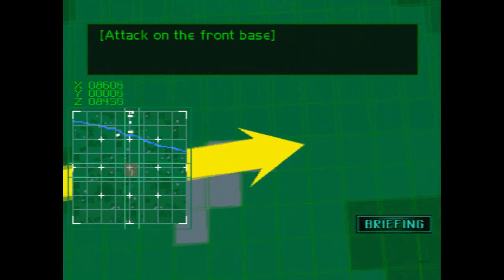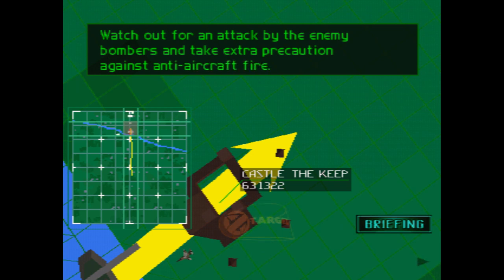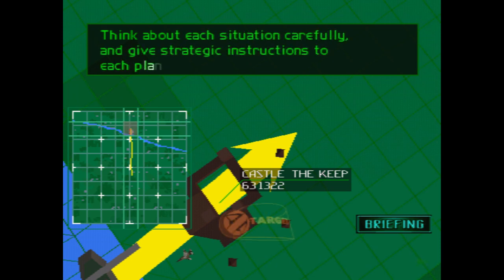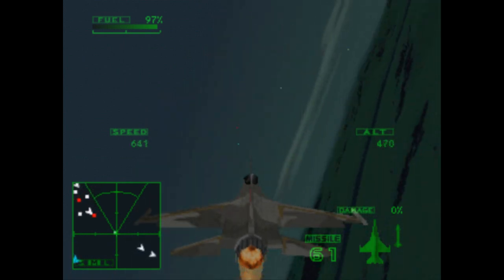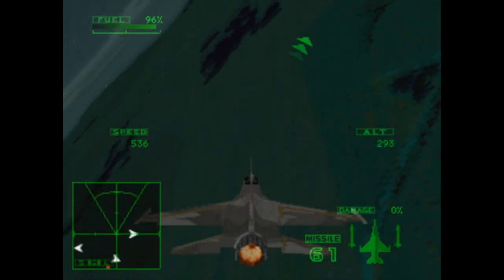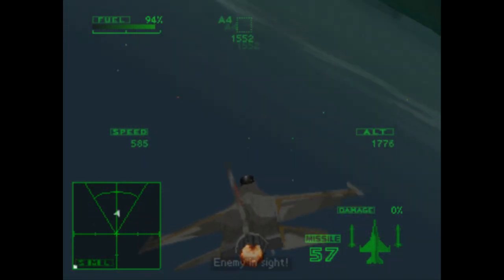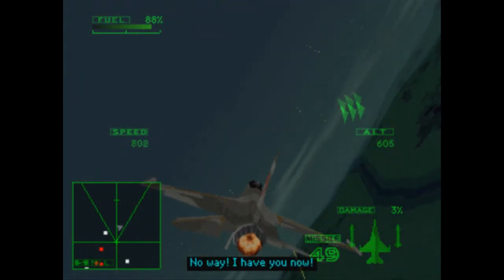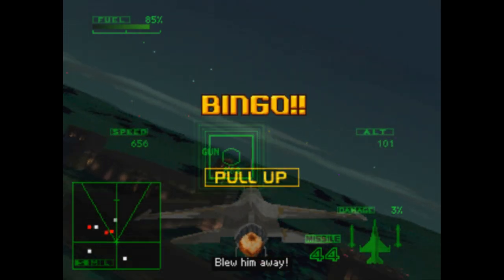Ace Combat 02 (EXTRA) - Mission 04| Tin Castle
PSN Nickname: NeloRosso
Japanese PSN: Barbatosmon